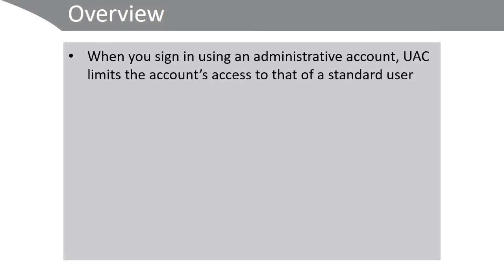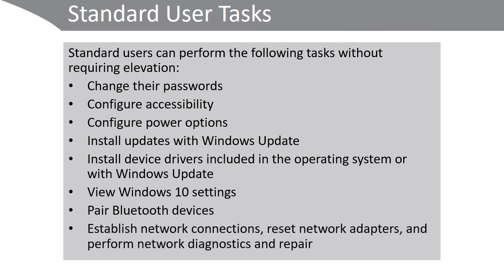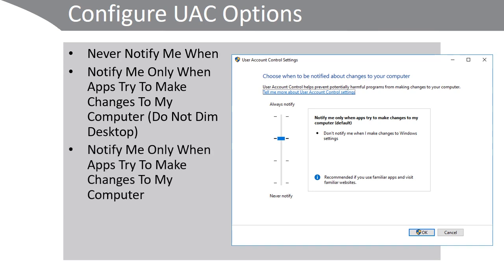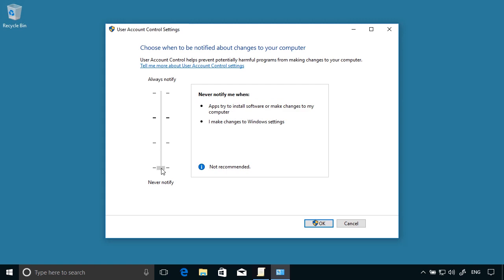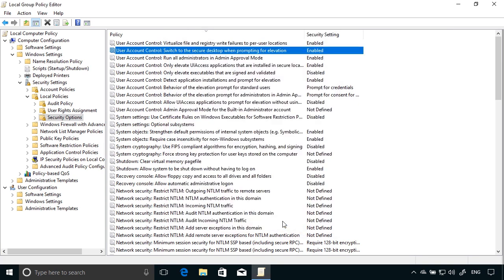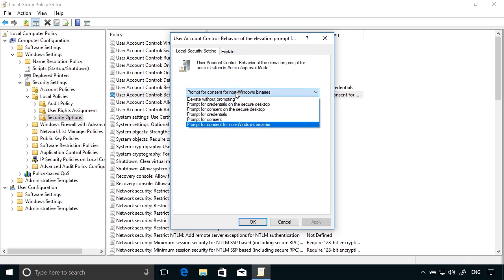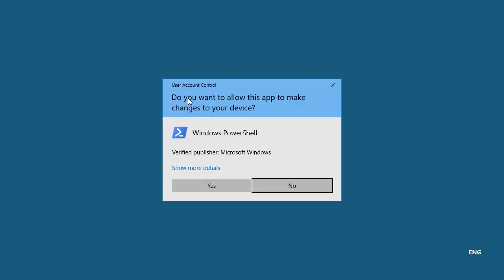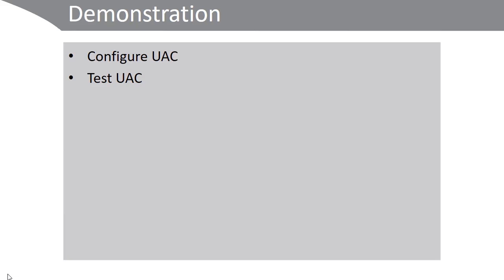19 3 5 Manage User Account Control UAC